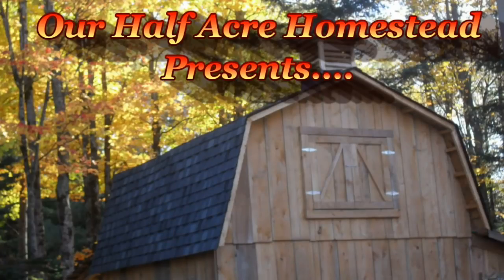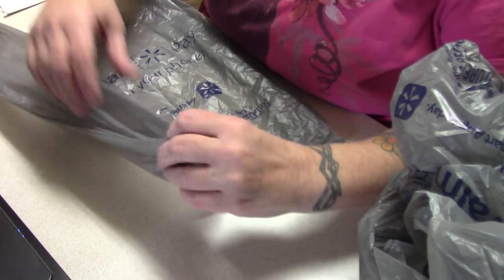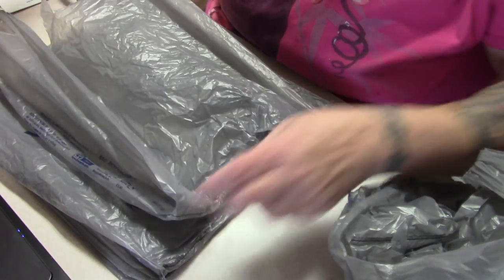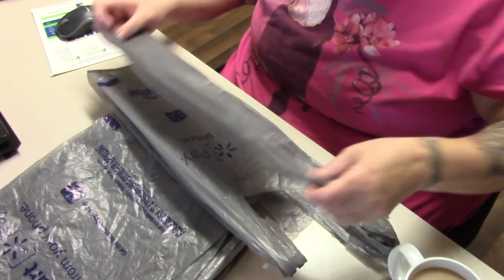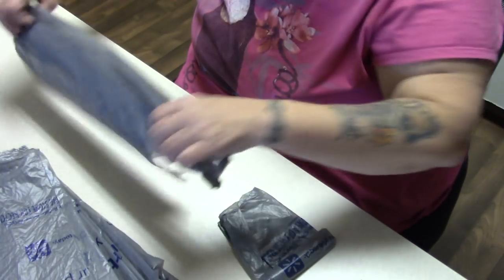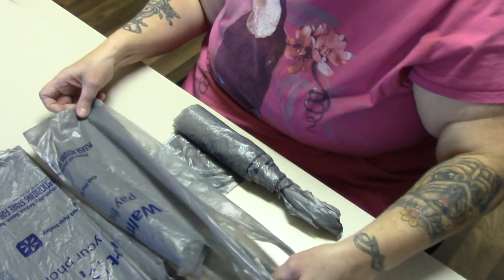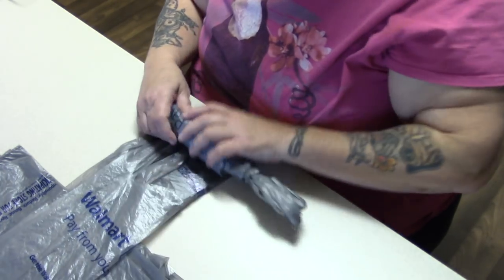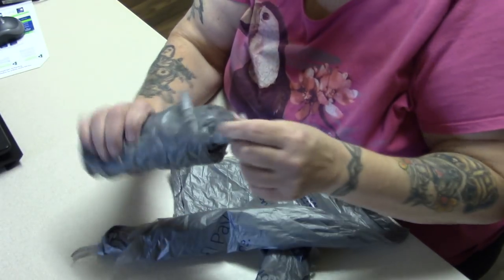What To with all those Plastic Bags!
When you get plastic grocery bags what do you DO with them!